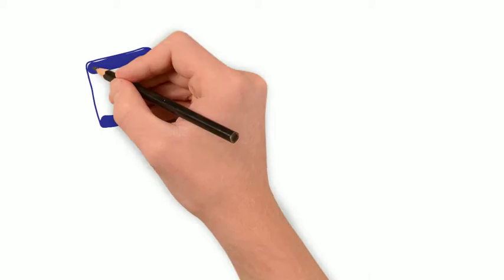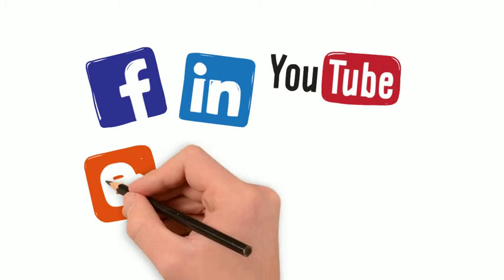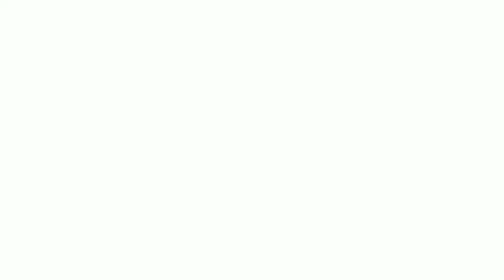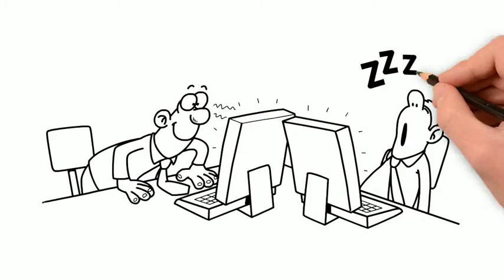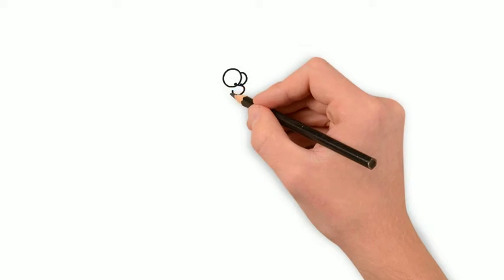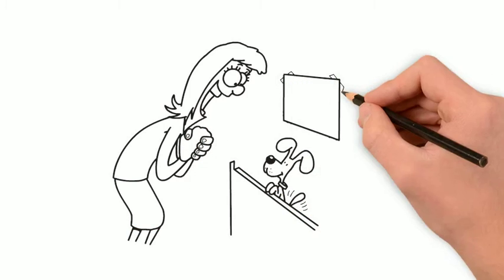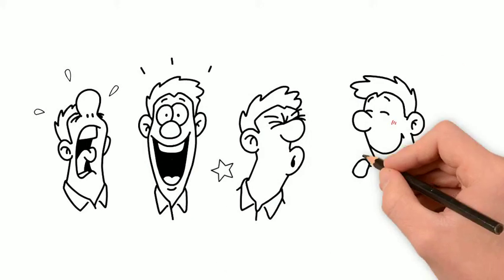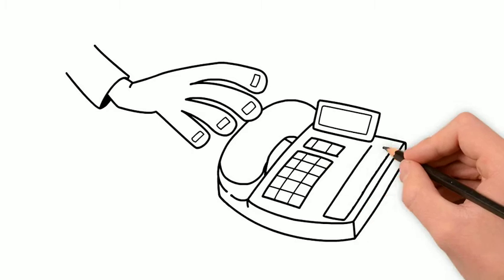Doodle Videos - whiteboard videos!